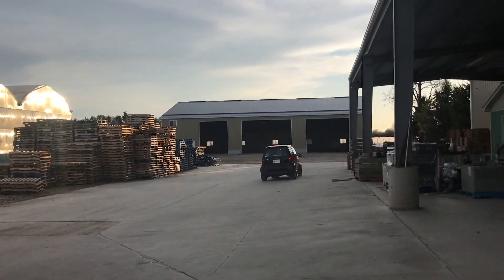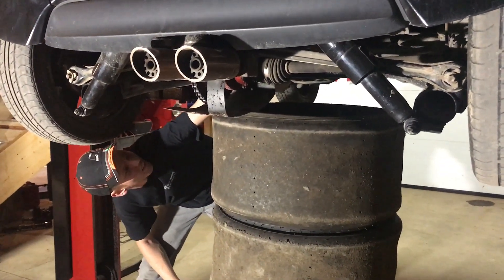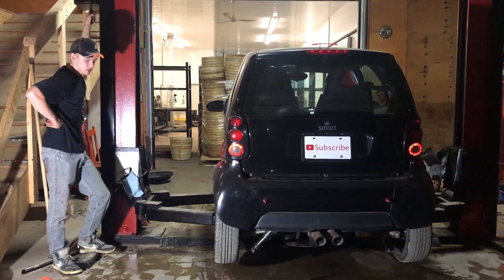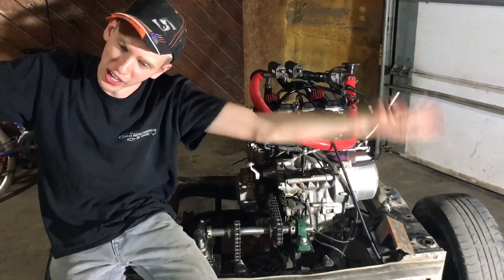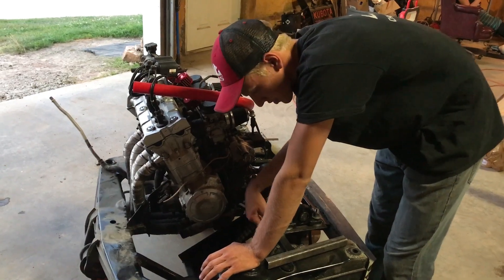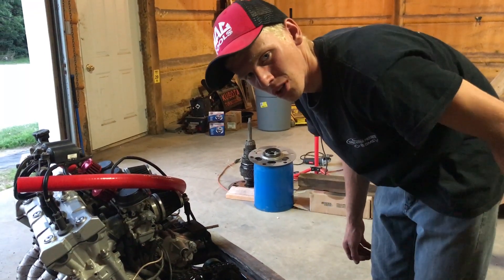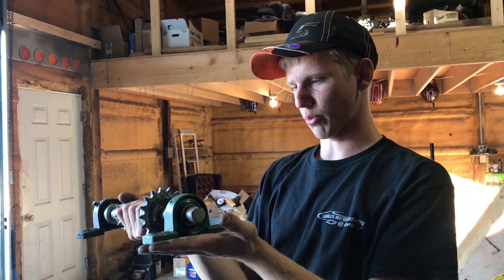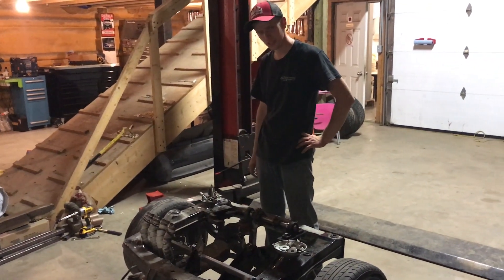NOT STRONG ENOUGH? Sleeper Smart Ep. 24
The motor mounts were WAY TOO WEAK to hold the power we were trying to put down.  With them bending and breaking under the strain, chains were coming loose and sprockets were sitting crooked.  We are attempting to solve that issue in this episode, and next episode we plan to test it!